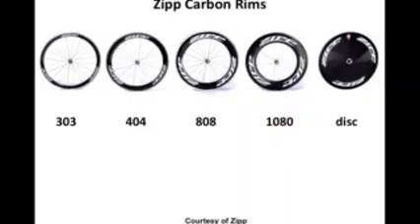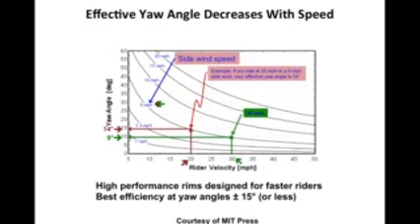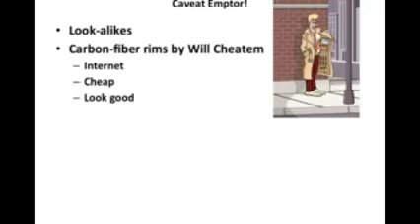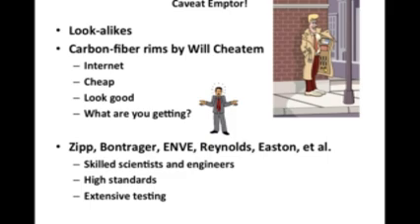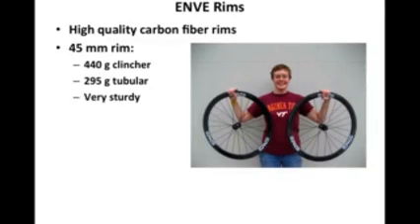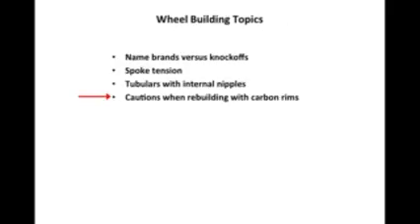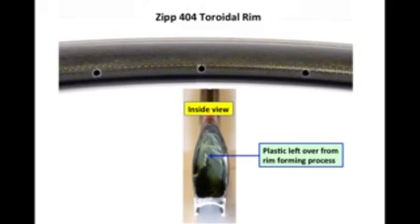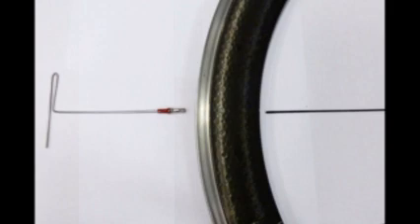Master Wheel Building II — Chapter 20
Carbon Rims